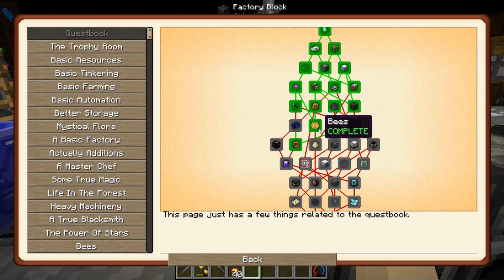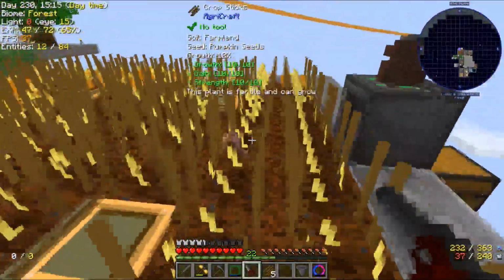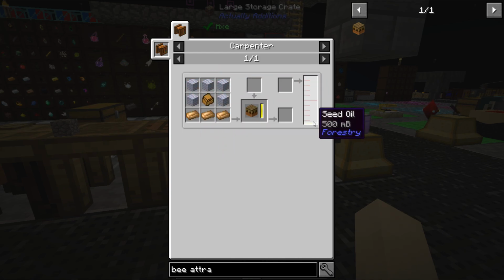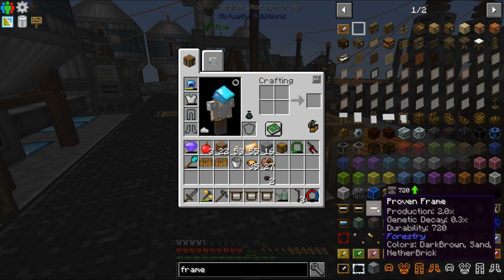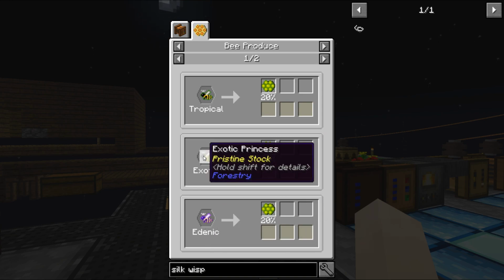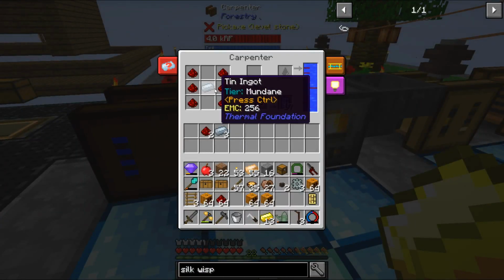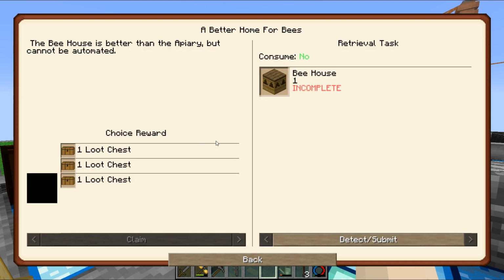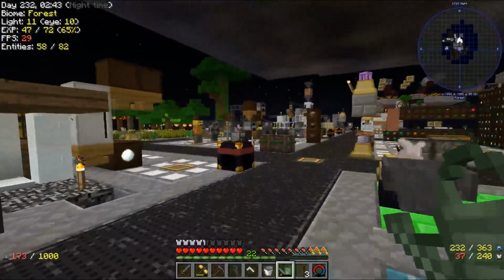Modern Skyblock 3 Departed E43 - Bees are a buzzing! - 4 Quests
Day 229
  Immersive Engineering is over... now time for the Bees
  We are going to need a crap ton of Bronze
  Let's just start 9 stacks of coppers and 3 of tins
  Sleep the rain away

Day 230
  DERP... OUCH MY SOUND
  Let's make a quick Island setup for our Bees
  Create my Pumpking Seed field because I'm going to need alot of Oil
  Now that we have alot of Pumpkins, let's continue with the Bees
  Set down a Squeezer and Hopper Pumpkin Seeds into it
  Now finish the field
  Check on the Bronze
  First quest
  Craft a Bee Attractor
  Quest 16-01 - Attracting Bees - Completed
  Quest 16-02 - Apiary - Completed

Day 231
  Place it down and feed it with Power and Oil
  Setup an Apiary and some flowers and fill it with some Impregnated Frames for a better drop rate
  Now time to get our first Bees
  Talk about Bee Breeding and Bee Levels
  Put some Forest Bees in the Apiary, but this is going to take a while
  Talk about the timelapse
  Talk about the next quests
  We really need a Tropical Bee which I think requires a Jungle Tree and Cocoa Been so let's try it
  Talk about the Basic Factory bug and upgrading the mod but it didn't work
  Explain why some recipies doesn't work in the Auto Crafting units... Anything that is a gated recipe
  But it works for Pumpkins to Pumpkin Seeds
  The Squeezer is way too slow, we need to speed that up
  Let's make an upgrade for it

Day 232
  Finally the right upgrade and now the Squeezer is much faster
  At least automate the Oil insertion into the Bee Attractor
  Explain the next quests
  Finally some Honey Combs
  Which means we should be able to finish the Life in the Forest Questline
  Put down the Centrifuge and break down the Honey Comb into some Honey Drop
  Quest 16-05 - Honey! - Completed
  Noooo I used all my Honey Combs... oh I got a new one
  Craft a Bee House
  Quest 16-03 - A Better Home for Bees - Completed
  Talk about the timelapse and the next quests
  Timelapse:
  - Craft some new Power cables

Day 233
  Timelapse continued:
  - Cleanup
  - More steel
  - Work on the Bronze and Bronze Gears
  - Continue moving the IE machines

Day 234
  Timelapse continued:
  - Check on the Bees
  - And the bronze
  - Prepare some Gravel
  - Work on Automating the Pumpkins to Oil setup
  - Restart the Canola Oil Power production

Day 235 22:38
  Timelapse continued:
  - Finish automating the Pumpkins to Oil setup
  - Cleanup
  - Make sure there ar eno Spawnable places